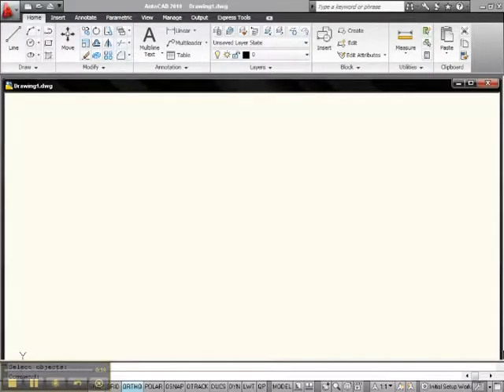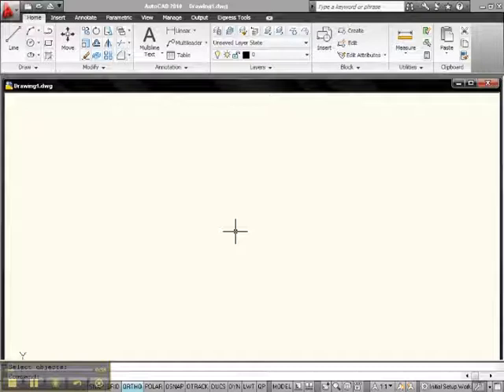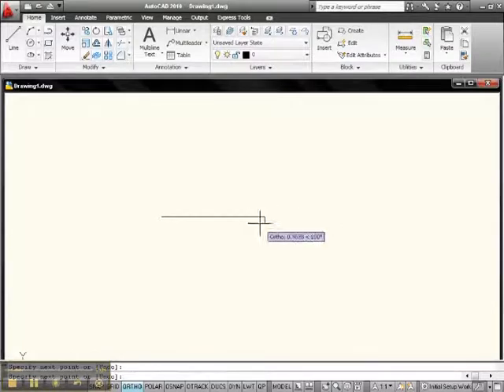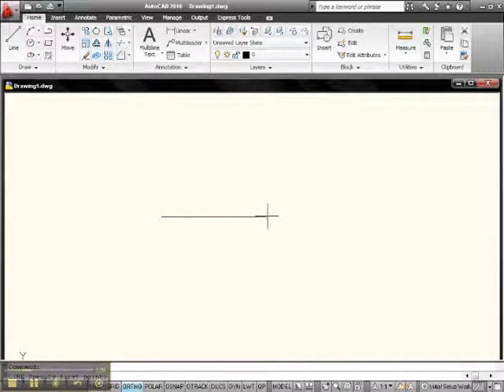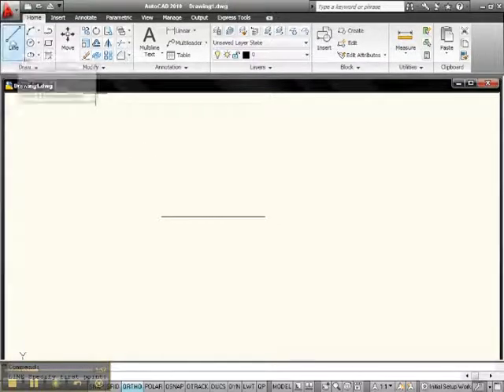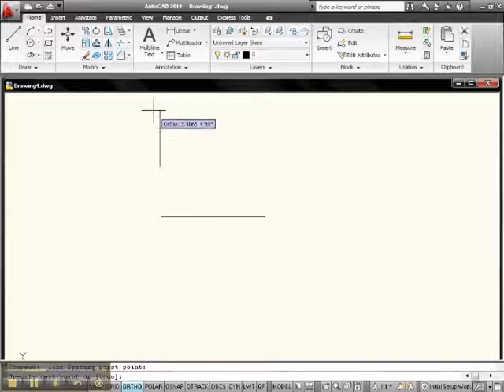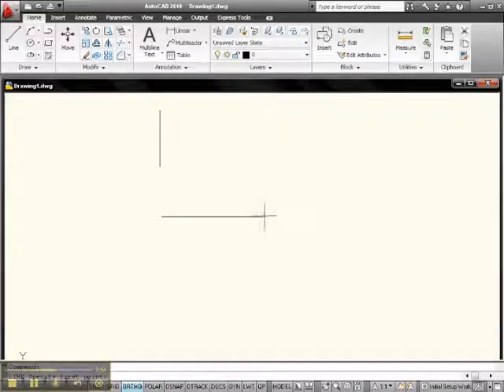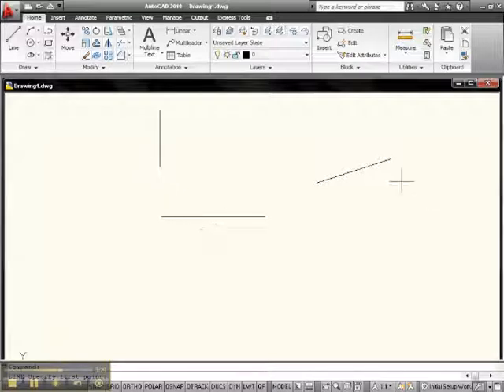Lesson 18 Precision Method 2 Direct Distance Entry and Ortho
This video will show the Lesson 18 Precision Method 2 Direct Distance Entry and Ortho tutorial